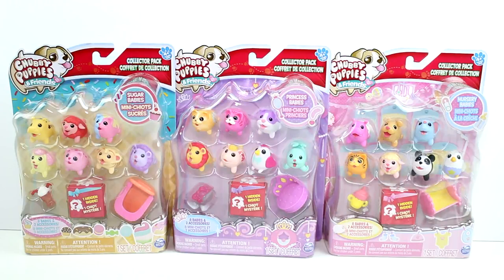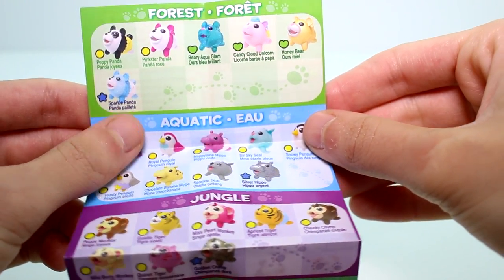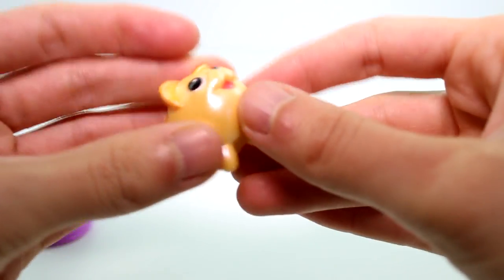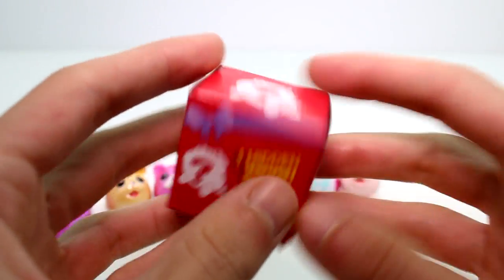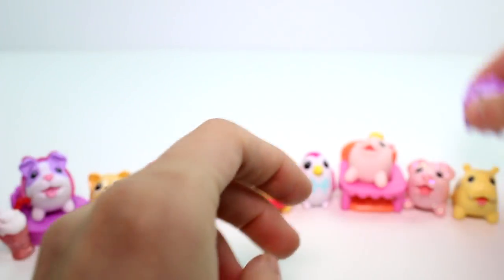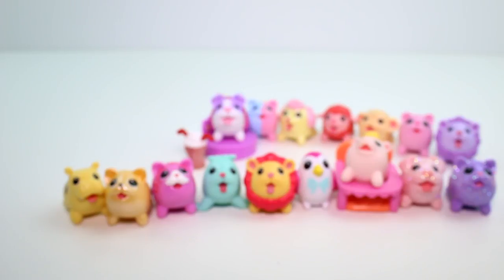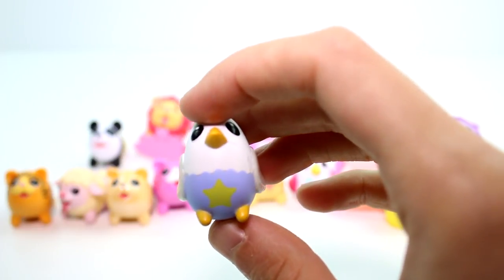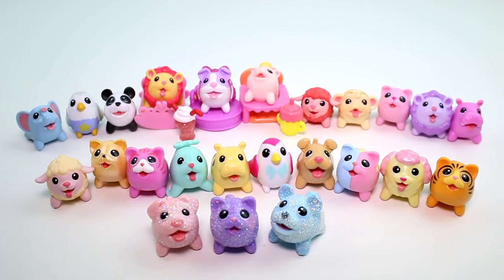Chubby Puppies and Friends Sugar Babies, Princess Babies & Nursery Babies Collector Pack Unboxing